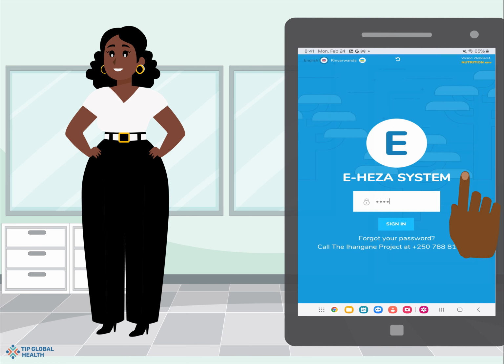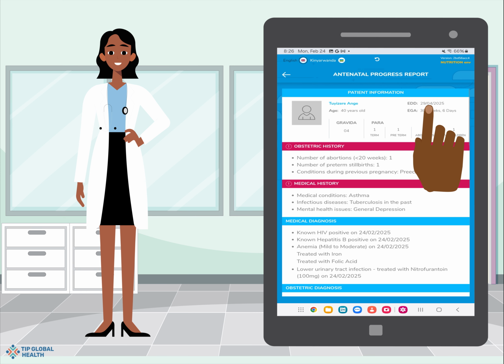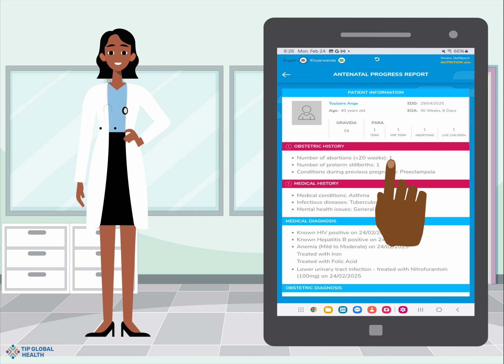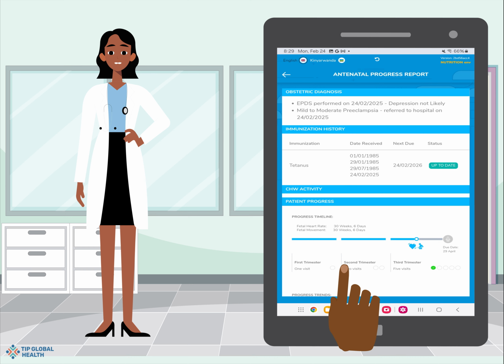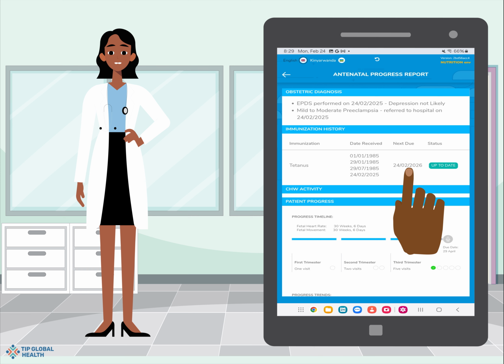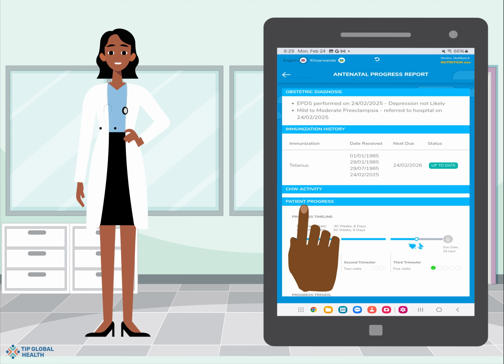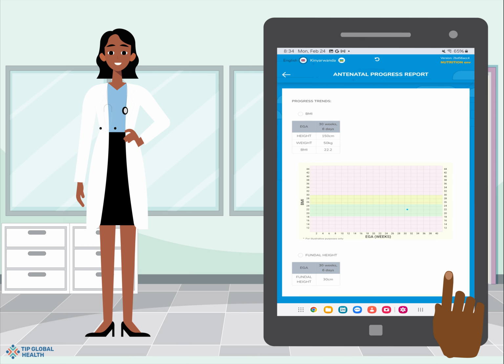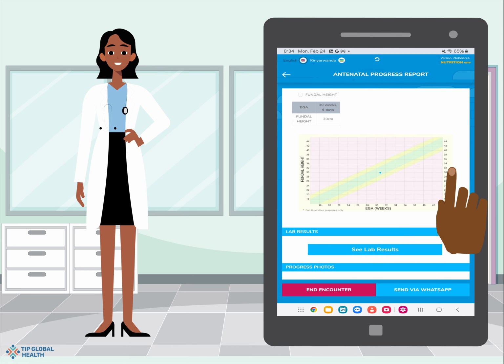Interpreting an ANC progress report